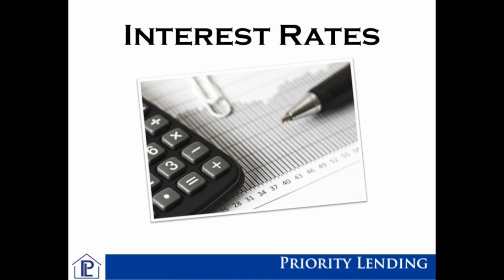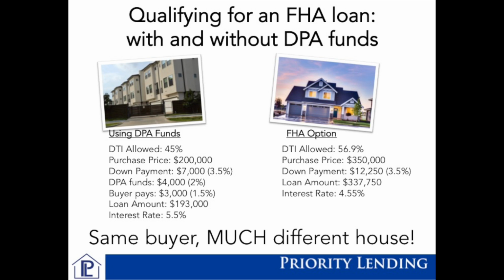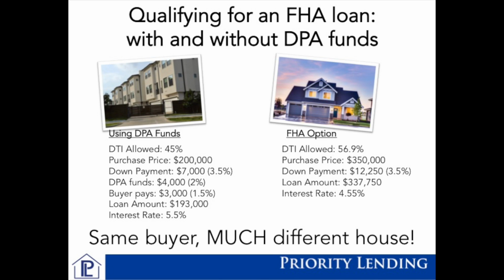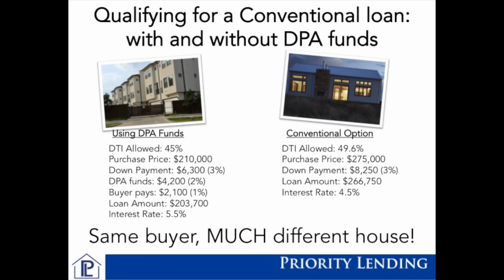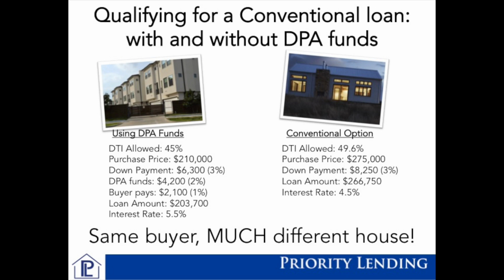Understanding DPA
Understand what Down Payment Assistance entails for a homebuyer